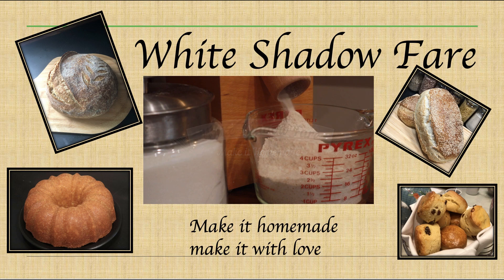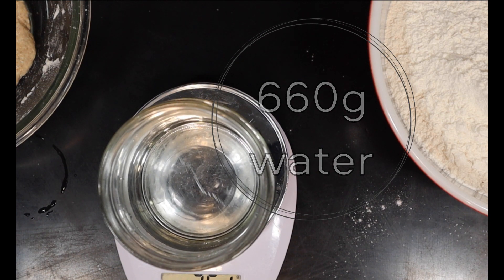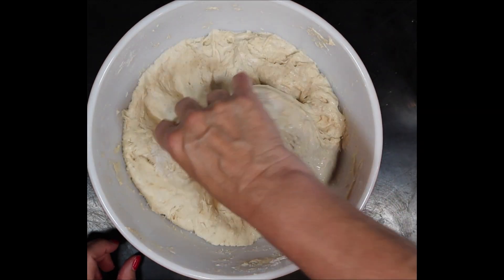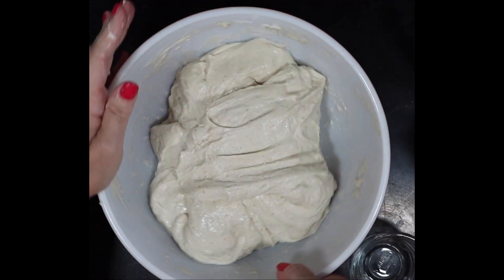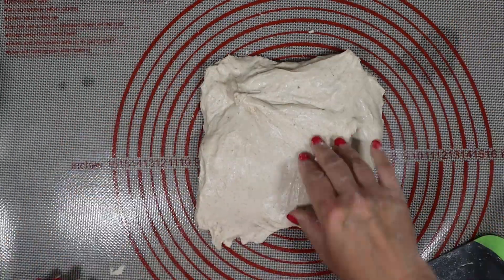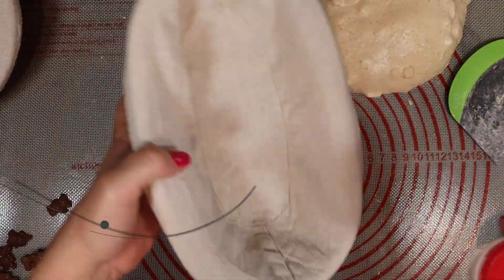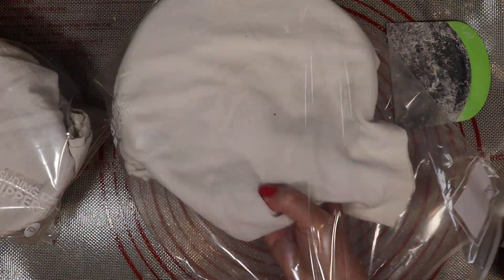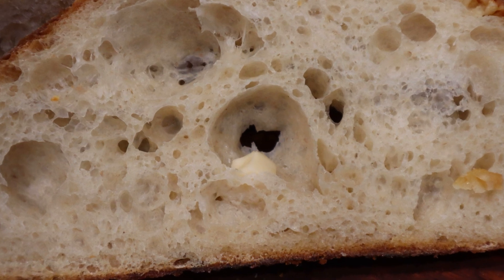Asiago Sourdough Bread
I am cutting out most of the processed foods my family has been eating for years and now I am making foods homemade and with love. Sourdough is always a challenge, but worth the effort, especially when it was a requested loaf.

1000g AP or Bread Flour
660g water mixed with 200g active starter
**mix until all is incorporated then cover and let autolyse 1 hour
20g salt and 60g water
**mix into the dough and let sit covered 1 hour
**do a set of stretch and folds let the dough rest, covered 30 minutes
**divide the dough into two and do a lamination (adding 1/2 cup asiago) at this time. Cover and let both rest 1 hour
**Pre-shape both and let them rest 30 minutes
**Shape and place in containers or loaf pans to rest with a tea towel for 2-3 hours or until the dough is ready for a cold fermentation
**Cold ferment in the refrigerator 12-72 hours
**Bake at 450º F covered 30 minutes uncovered 15 minutes
I topped my loaves with shredded asiago before baking
Allow loaves to cool at least 2 hours before slicing- would make great rolls as well